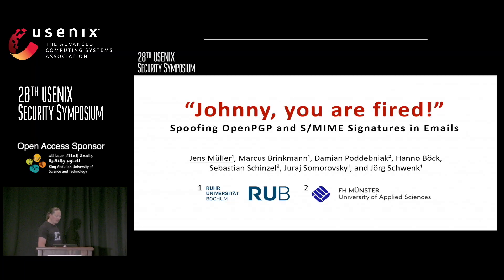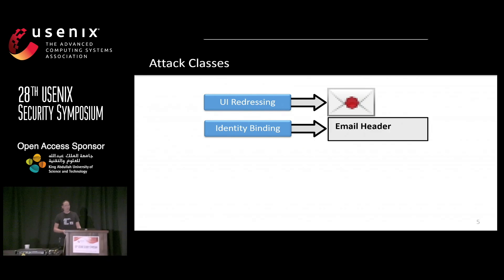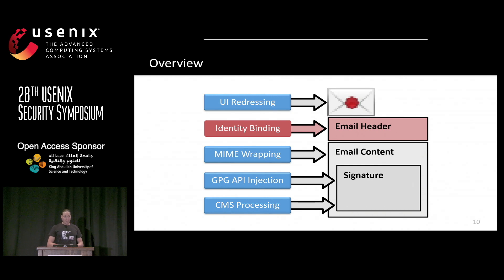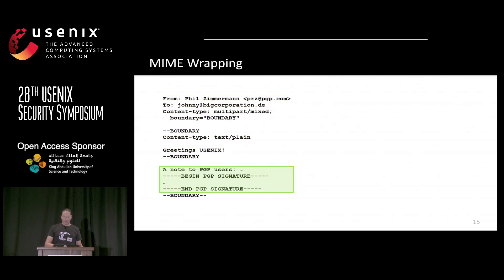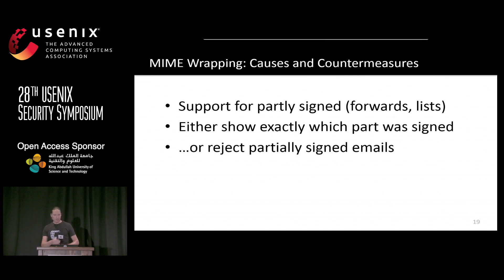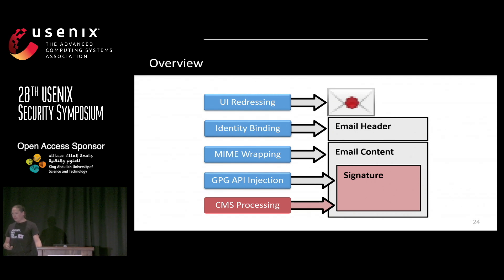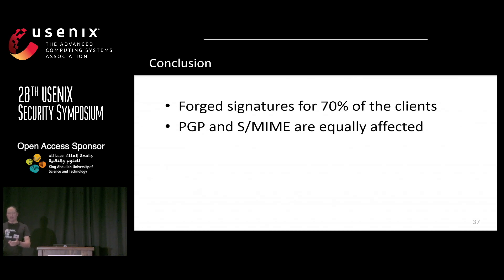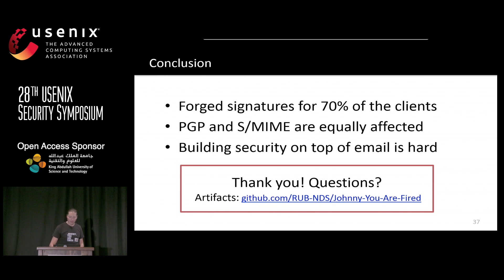USENIX Security '19 - “Johnny, you are fired!” – Spoofing OpenPGP and S/MIME Signatures in Emails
“Johnny, you are fired!” – Spoofing OpenPGP and S/MIME Signatures in Emails

Jens Müller, Ruhr University Bochum

OpenPGP and S/MIME are the two major standards to encrypt and digitally sign emails. Digital signatures are supposed to guarantee authenticity and integrity of messages. In this work we show practical forgery attacks against various implementations of OpenPGP and S/MIME email signature verification in five attack classes: (1) We analyze edge cases in S/MIME's container format. (2) We exploit in-band signaling in the GnuPG API, the most widely used OpenPGP implementation. (3) We apply MIME wrapping attacks that abuse the email clients' handling of partially signed messages. (4) We analyze weaknesses in the binding of signed messages to the sender identity. (5) We systematically test email clients for UI redressing attacks. Our attacks allow the spoofing of digital signatures for arbitrary messages in 14 out of 20 tested OpenPGP-capable email clients and 15 out of 22 email clients supporting S/MIME signatures. While the attacks do not target the underlying cryptographic primitives of digital signatures, they raise concerns about the actual security of OpenPGP and S/MIME email applications. Finally, we propose mitigation strategies to counter these attacks.